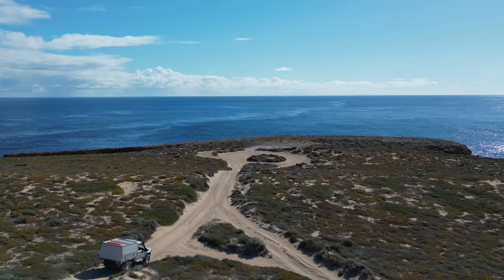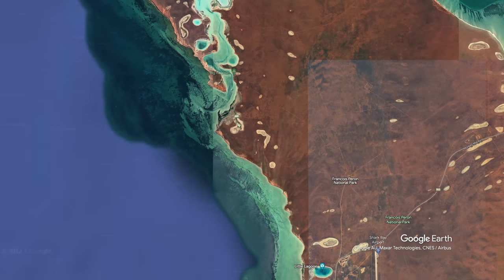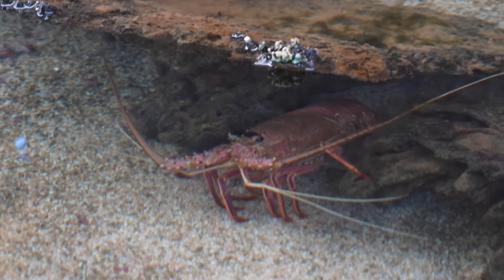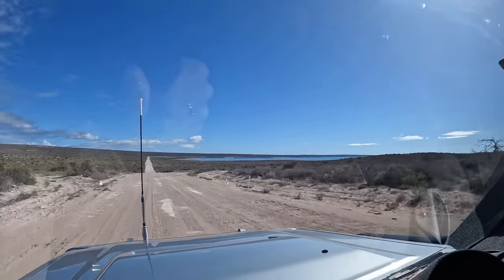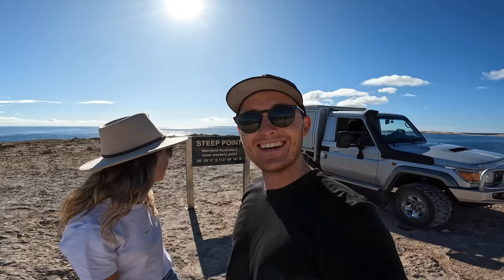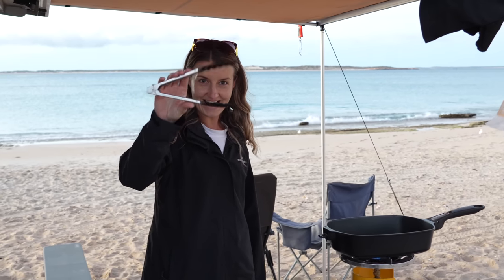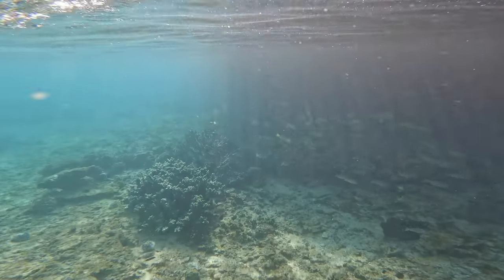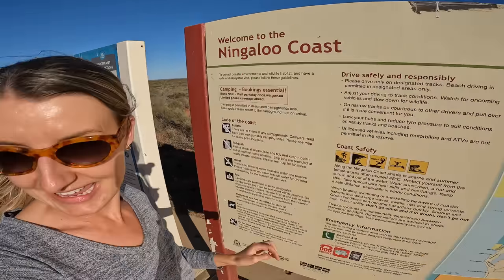We ditched the caravan! Roughing it overnight at Steep Point, Shark Bay | Western Australia [EP29]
This is our second episode in Shark Bay, Western Australia (see EP28 for the first) and in this one we finally attempt the trek out to Steep Point!

In this episode we:
-Visit Monkey Mia Resort to try and see some dolphins!
-Ditch the caravan top head out to Steep Point
-Show what the 3 hour drive out to mainland Australia’s most westerly point looks like
-Camp in paradise!
-Share our cruiser camping setup
-Find another epic free camp in Shark Bay
-Visit Shell Beach
-Finish the episode with a trip to Wooramel Station; a stop on everyone’s travel Australia bucket list

We hope you enjoyed watching this episode and thanks so much for the support and kindness on our videos!

Chapters:
00:00 Start
01:00 Monkey Mia
03:27 Leaving Big Lagoon Campground
06:43 Denham & Ocean Park Aquarium
07:46 Telstra Tower Camp
08:30 12 month Q&A questions
09:14 Travelling to Steep Point
16:25 Turtle 1 Campsite
18:03 Patsys Travel Hack
19:34 Steep Point Camping
22:02 Steep Point Marine Life
23:36 Leaving Steep Point
24:08 Shell Beach
24:24 Wooramel Station
25:29 Episode 30 Teaser/ Outro